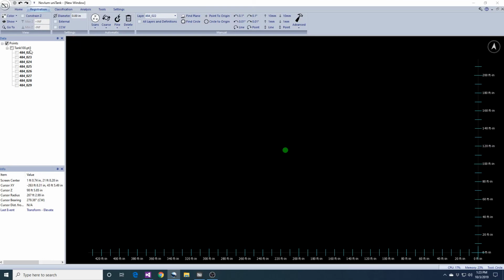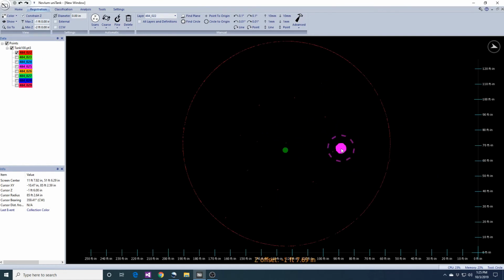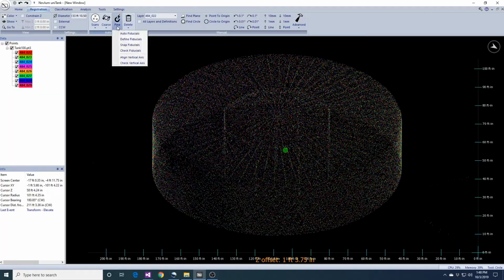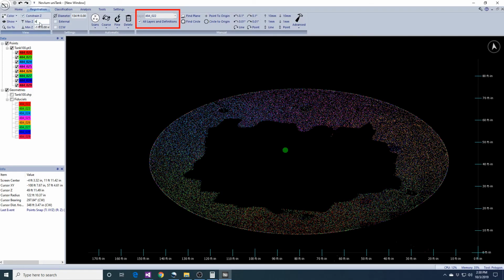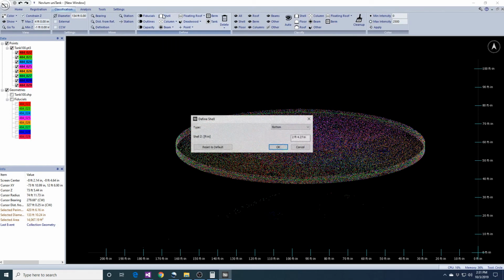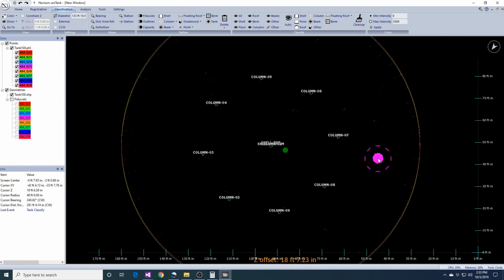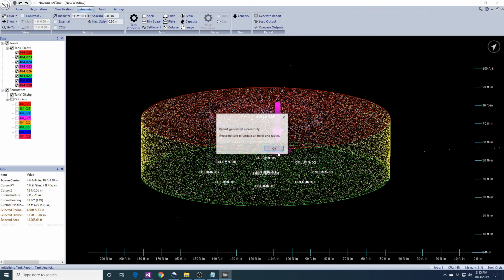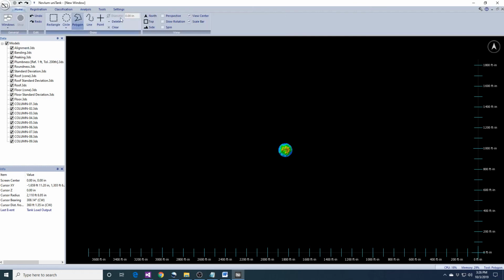Lesson 2: Complete Internal Tank Analysis (Version 2)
This video demonstrates how to use uniTank to register raw scans, classify data points, analyze data models, and create reports.